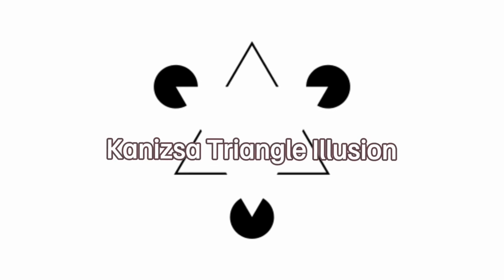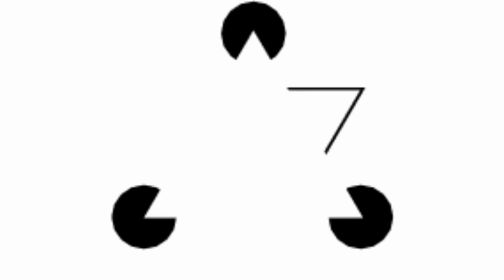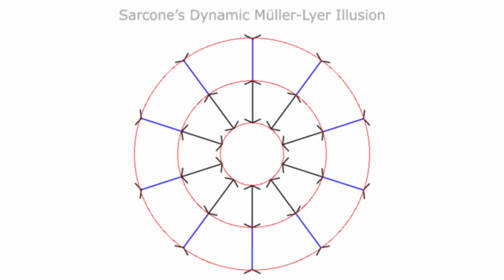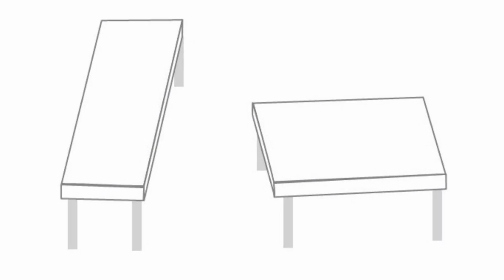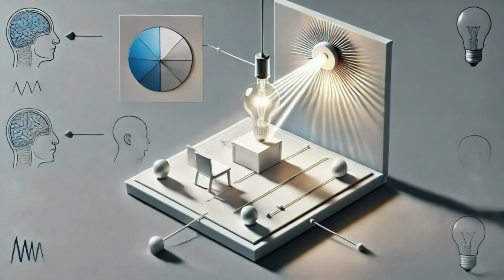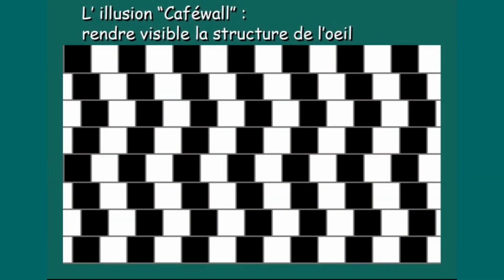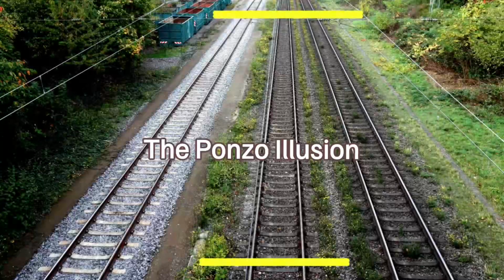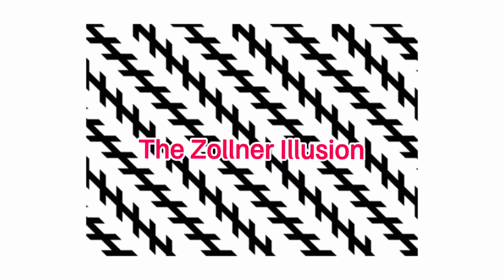10 Optical Illusions That Will Make You Doubt Your Eyes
Are you ready to challenge your perception? These 10 mind-blowing optical illusions will make you question what your eyes are telling you. From impossible shapes to perspectives that distort reality, prepare to be amazed at how easily your brain can be fooled!
In this video, you'll discover:
An illusion that makes the same objects look completely different.
A room where people magically change size
Geometric illusions that are perceived differently.

References of videos and photos: Some images in this video were generated using AI and may not accurately reflect real-life subjects. Other images are from Wikimedia Commons, Flickr, Pexels.

Licensees: Fibonacci, User:Sergejpinka, Mabit1, JrPol, TillermanJimW, Gianni A. Sarcone (amended by Paul Linton), Phisph7, Mr. Mattix, António Miguel de Campos - en:User:Tó campos, MKFI, Silly Little Man, Nigel Wade, tables, User:Неделина Ксения, R. Shepard, Lbeaumont, Edward H. Adelson, (3ucky(3all, Thomas Schoch, Edward H. Adelson, 1995, Algot Runeman, Hans-Werner34, Kai Schreiber, Christopher Carfi, Katie Walker from Pasco, Washington, USA, Tony Philips, National Aeronautics and Space Adm., Süle Kristina, Kesikurikararin, WA Reiner, No machine-readable author provided.